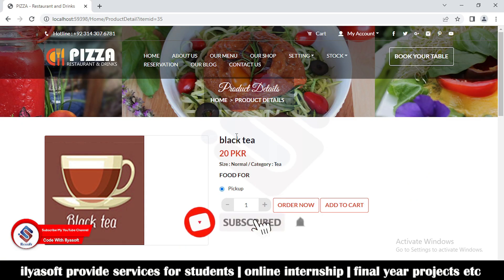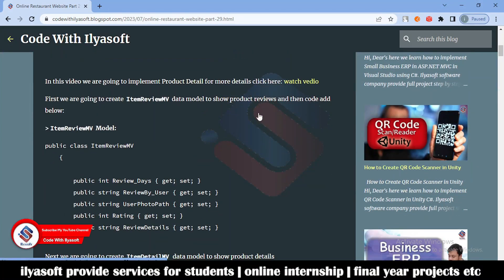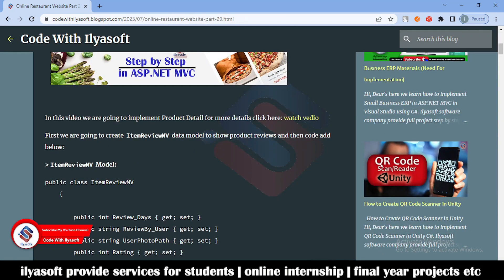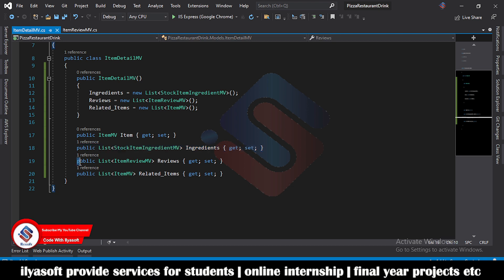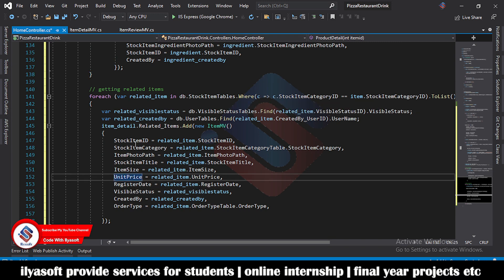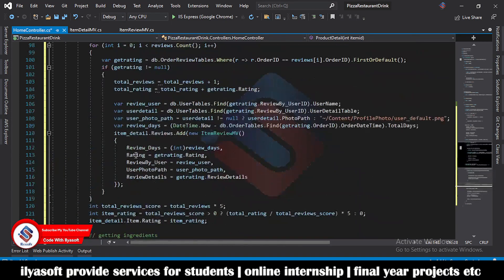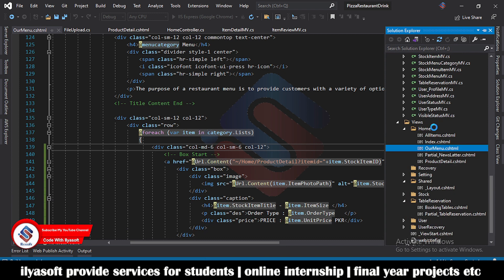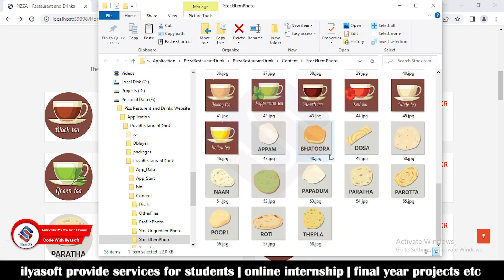Online Restaurant part 29 Product detail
Online Restaurant Part 2 Product Detail in ASP.NET MVC

in this part we are going to implement product detail page for more details watch complete video.

online restaurant business
online food ordering website in asp.net
online restaurant
online restaurant
restaurant billing system source code in c sharp
stock market
market  management
online food ordering system
restaurant application in csharp
online  inventory system
restaurant management in mvc csharp
shopping  cart in asp.net core mvc
library management system in cshpar,
restaurant management system project in sql
product detail
stock filtering